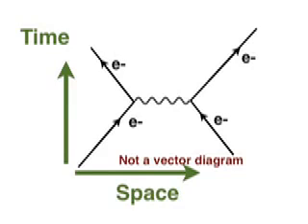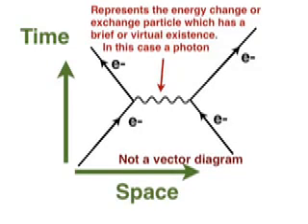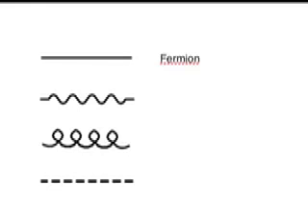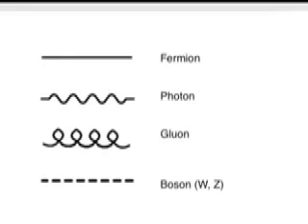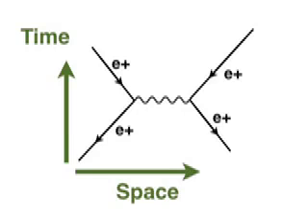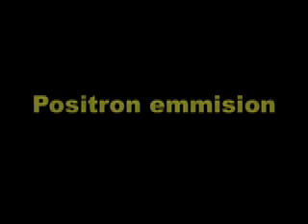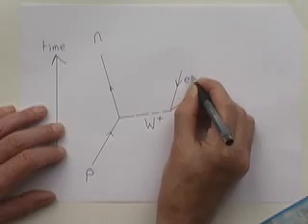AS Unit 2 Drawing Feynman Diagrams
This movie shows how to draw Feynman Diagrams and is really good but for AS Physics you don't have to draw antiparticles with reverse arrows!